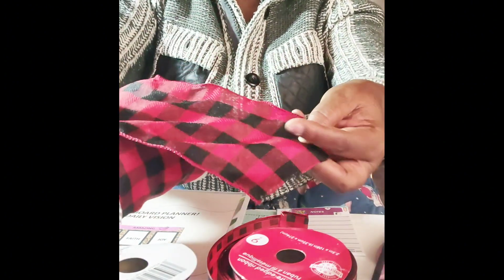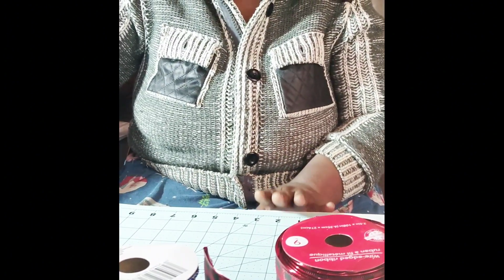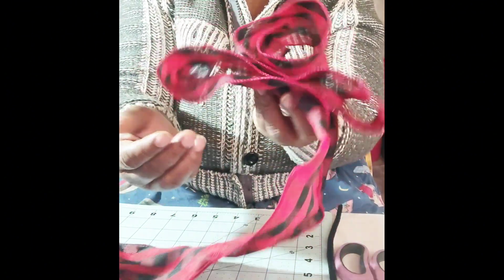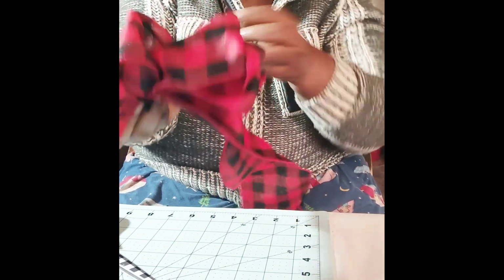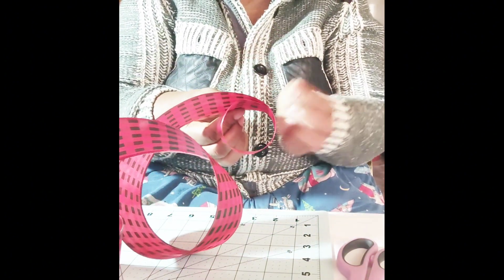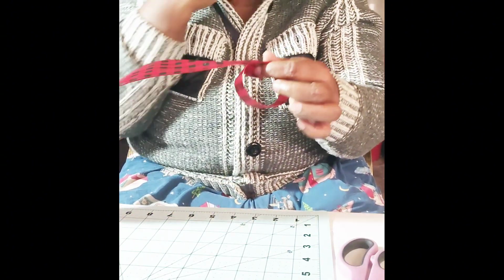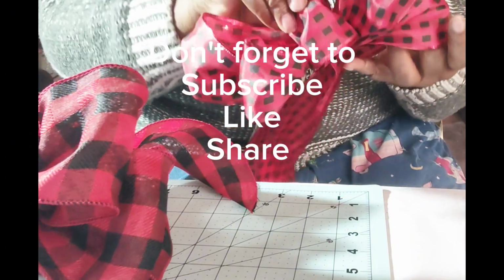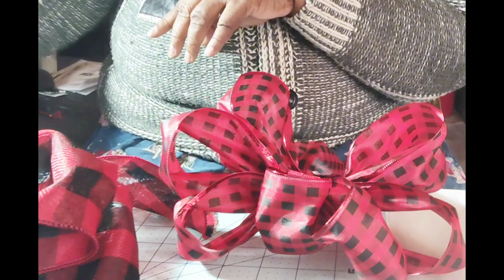Decorative Big Fluffy Bows Learn how to make. neiceysdesign.com neiceysdesign.etsy.com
Learning how to make bigger fluffier bows using only ribbon.